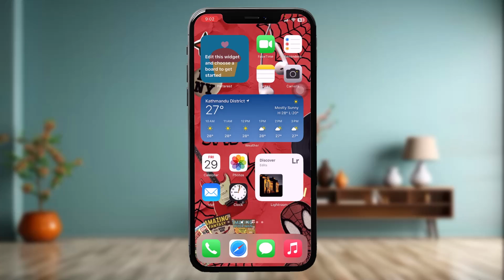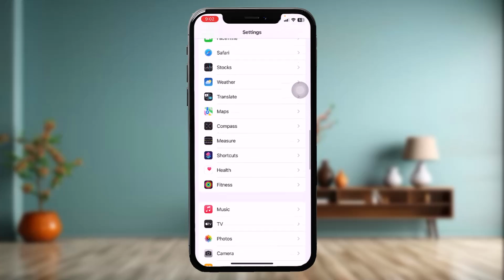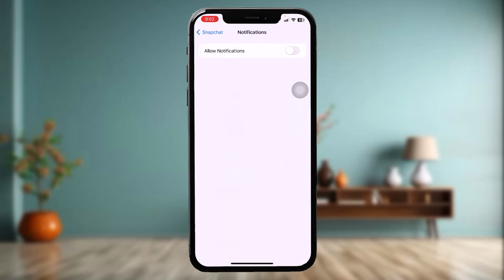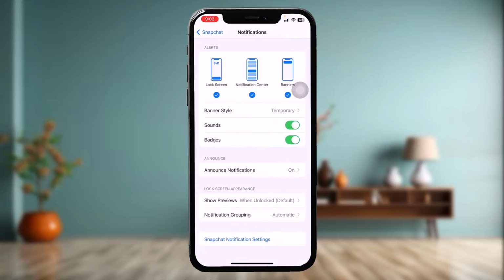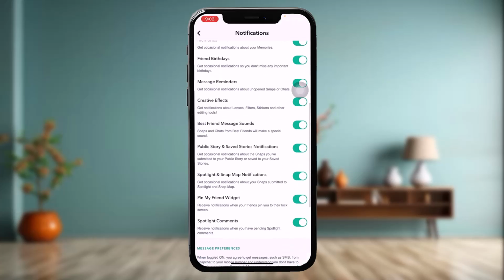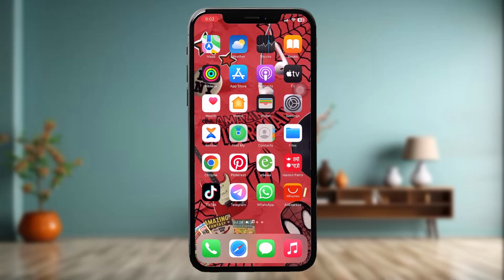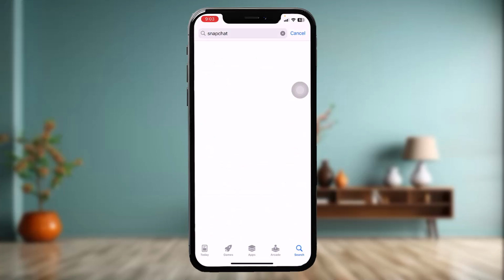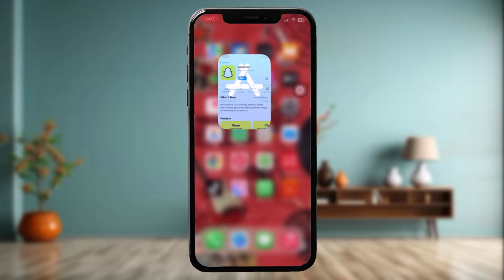How to Fix Your Snapchat Notifications !! Fix Snapchat Notifications Not Working - 2024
Want to know How To fix snapchat notifications if not working but don't know how?
This quick video will guide you to fix snapchat notifications if not working

So, in this few simple steps you can successfully fix snapchat notifications if not working

Timestamps :
00:00: INTRODUCTION
00:15: CHECK NOTIFICATIONS PERMISSIONS
00:33: SNA[CHAT NOTIFICATIONS SETTINGS
00:43: RESET THE APP